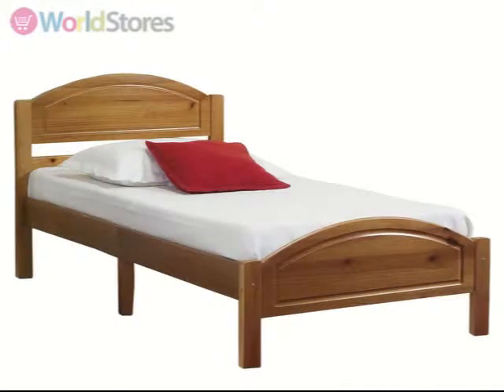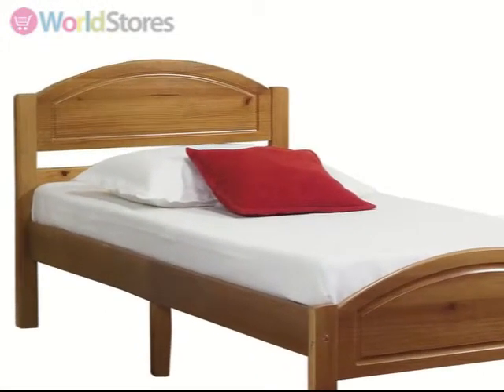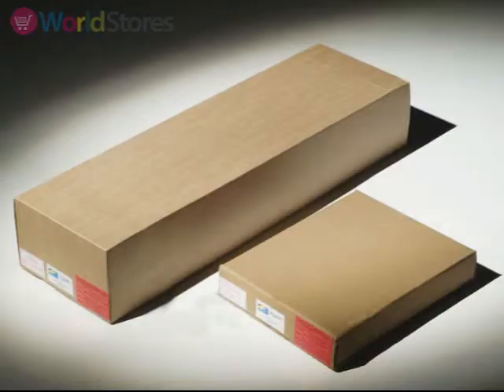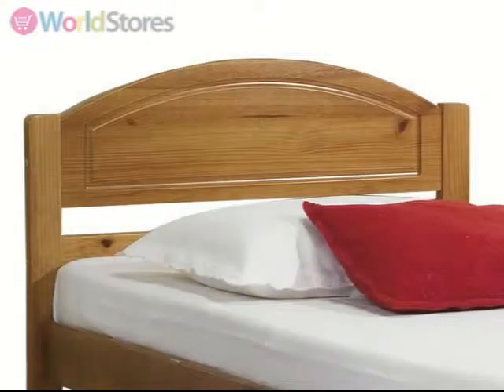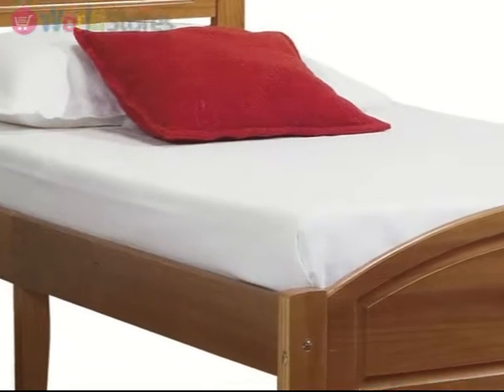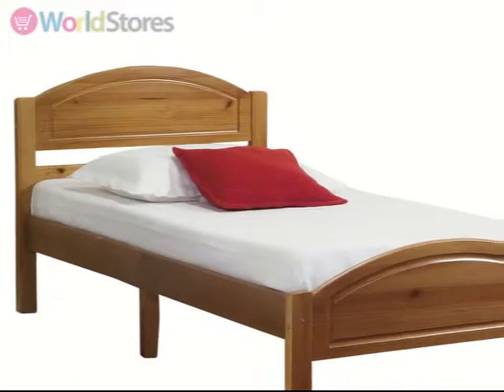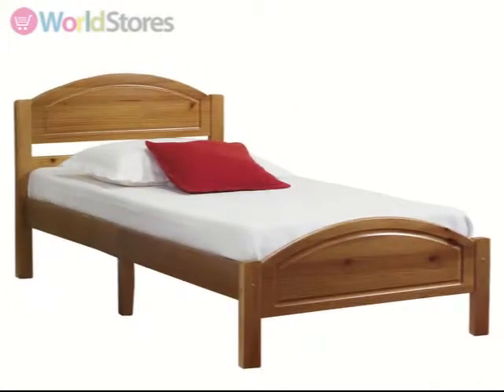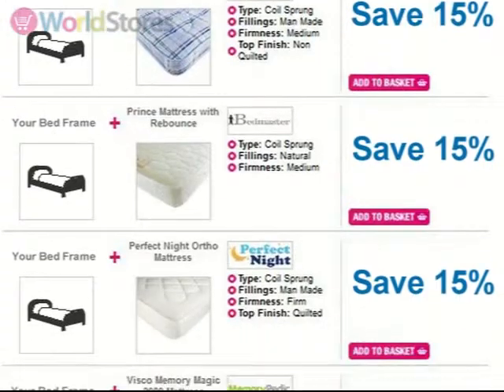verona pine panel bed frame movie